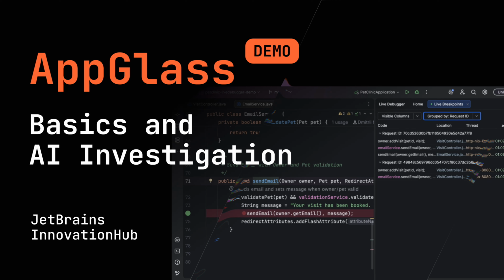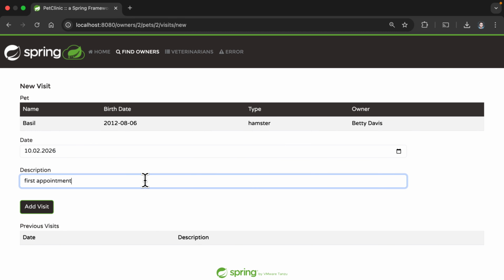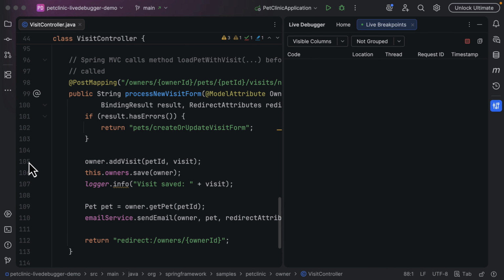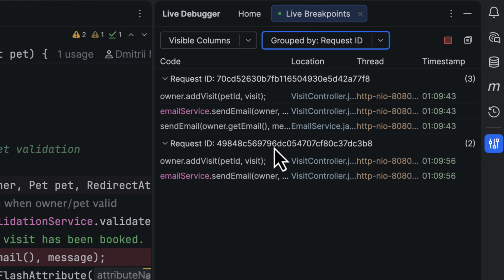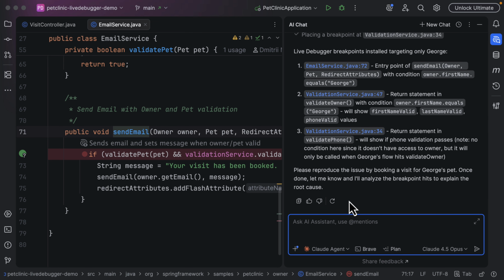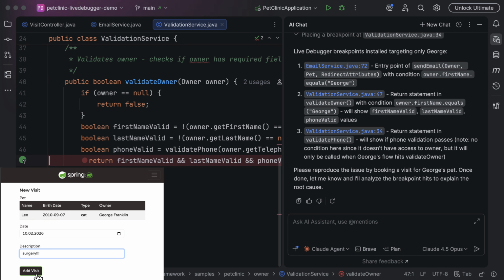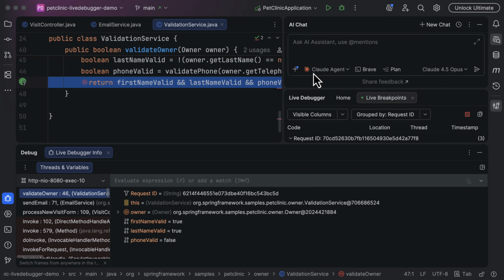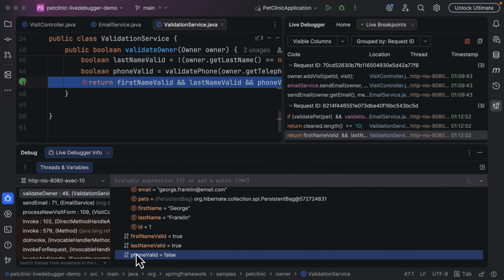AppGlass Demo: Basics and AI Investigations on Spring PetClinic